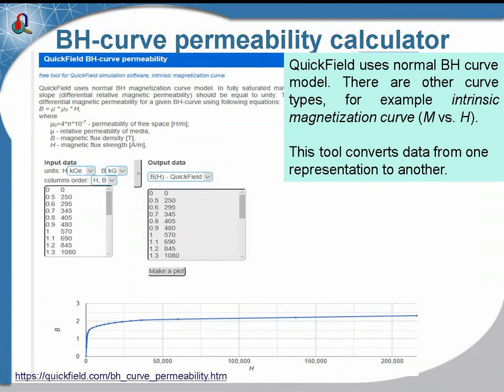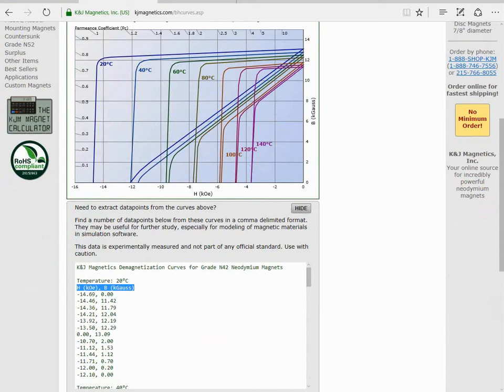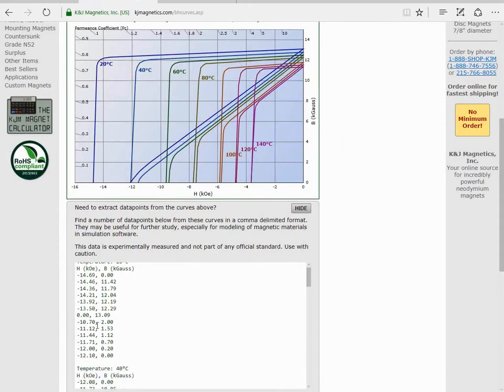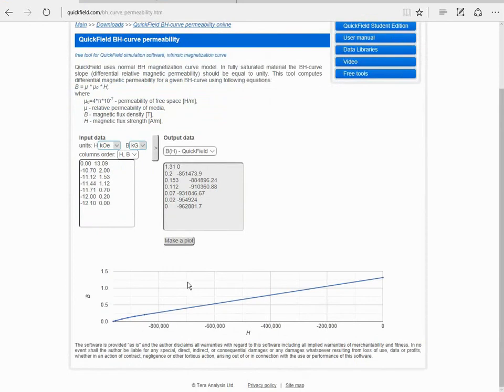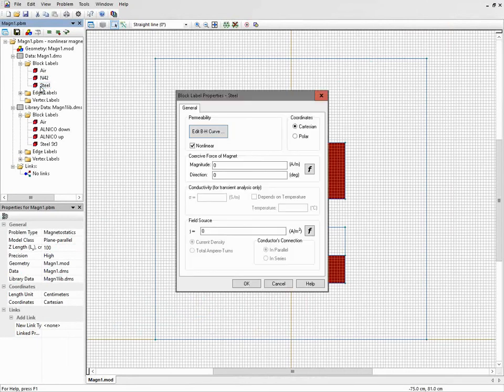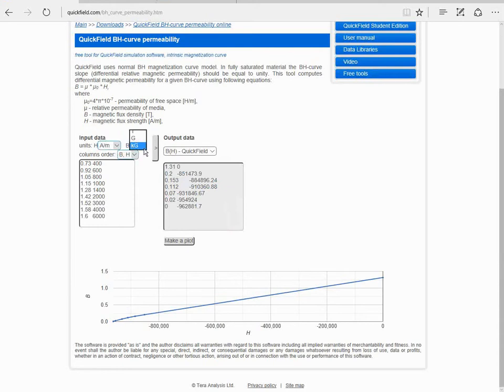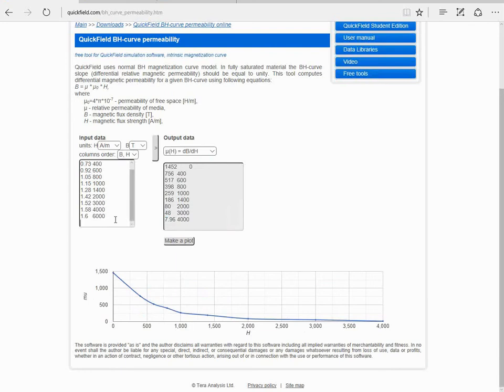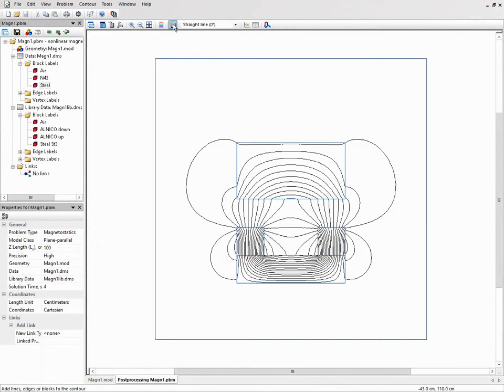QuickField Free Tool: BH-curve permeability calculator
QuickField free tools. Part 2
Free webinar on May 30, 2019.

FREE TOOL BH-curve permeability calculator

During this webinar we will demonstrate you how small tools help to extend QuickField capabilities.

 Free tools demonstrated in webinar:

Simulation report generator
Electric field lines
Add labels to contour
QuickField formula plotter
BH-curve permeability calculator
Power and impedance phasor calculator
Harmonic analysis
Exported field plotter